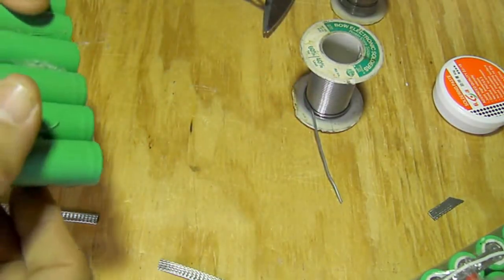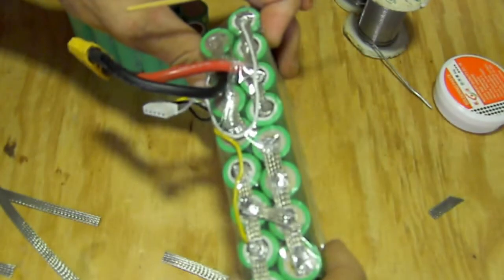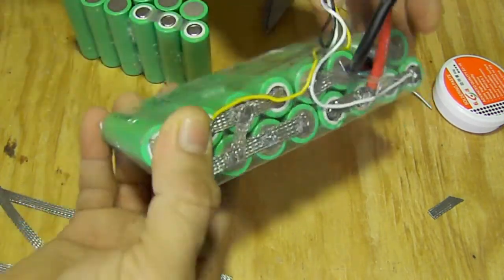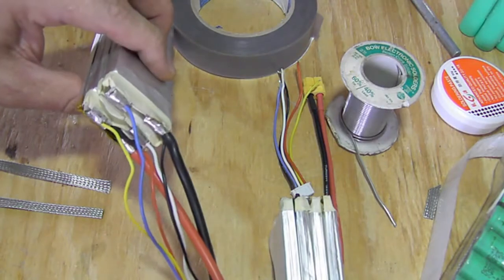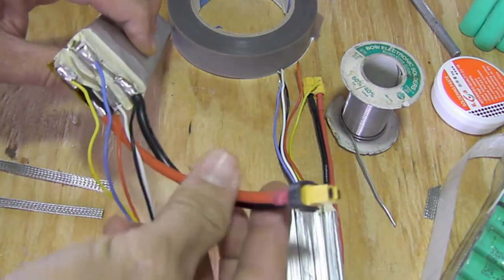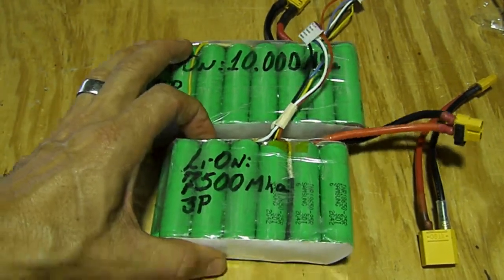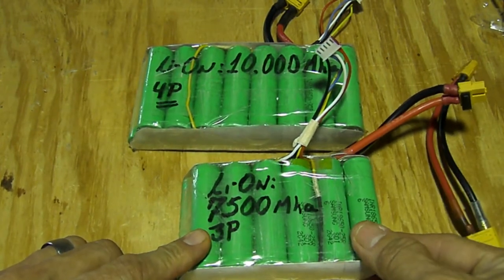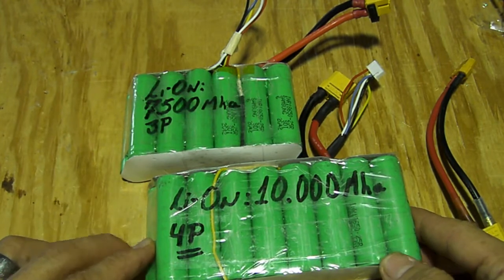Li-Po Batteries ALTERNATIVE (2)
In this video I'm attempting to bring a light to the possible alternative to Lithium Polymer batteries, due to the fact that they do not last, and are very barometric pressure and temperature sensitive.